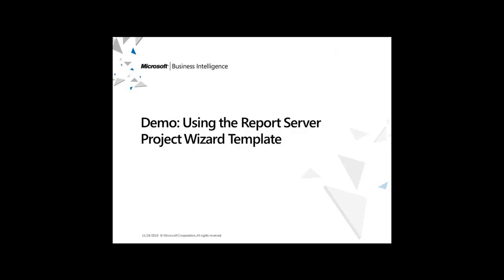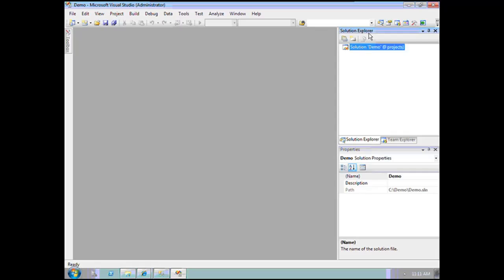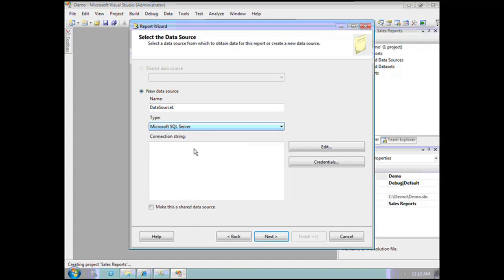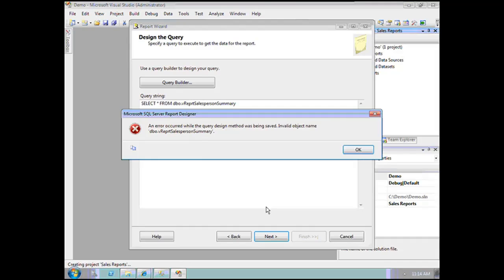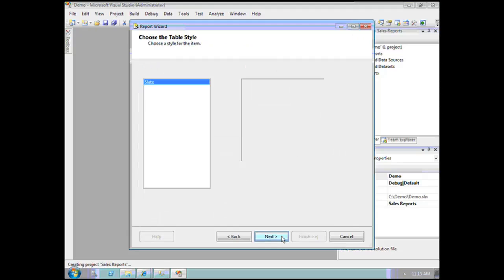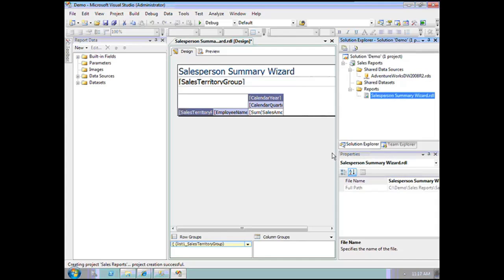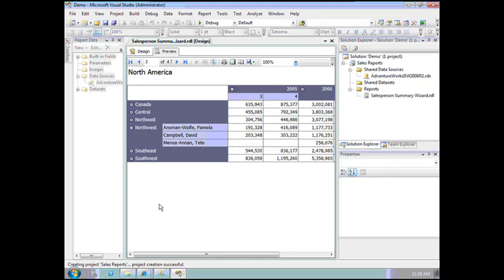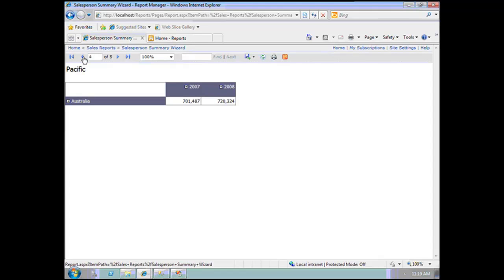SSRS Part 3 Demo1 - Report Server Project Wizard Template.mp4